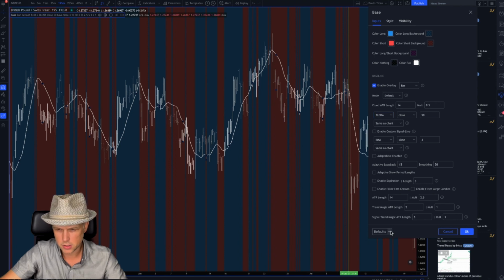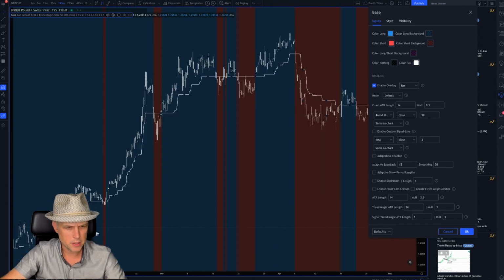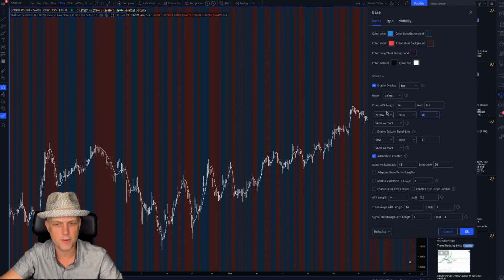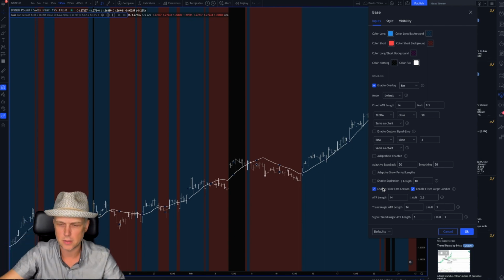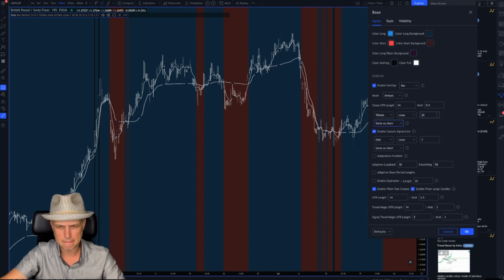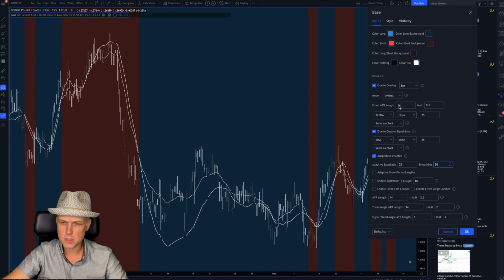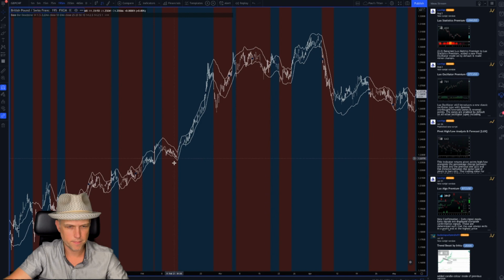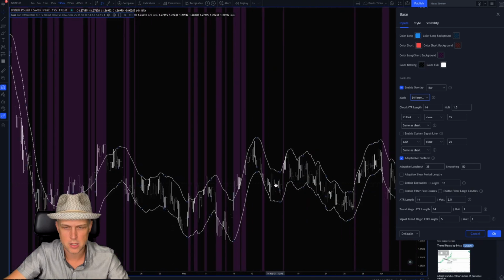Ways to use Baselines: Identify Trends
Here's one of the videos that's behind the scenes at the new training for Trading Titans!

(Now available for free!)